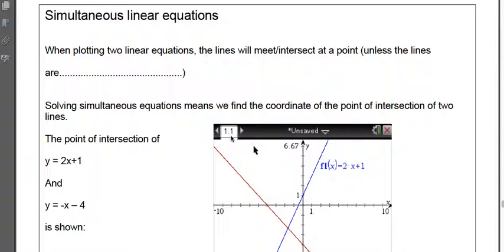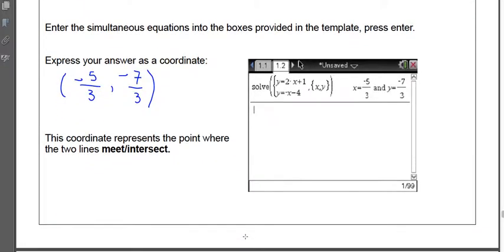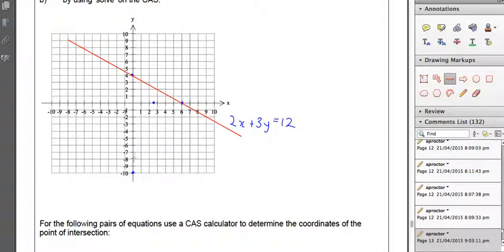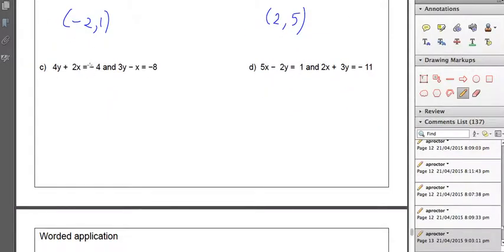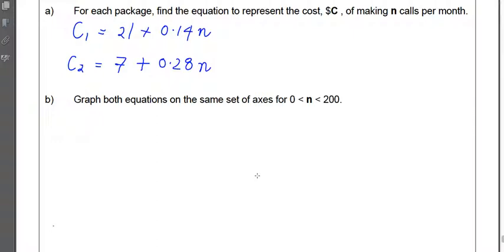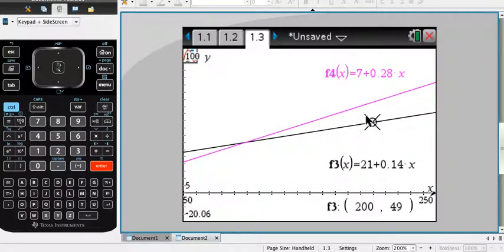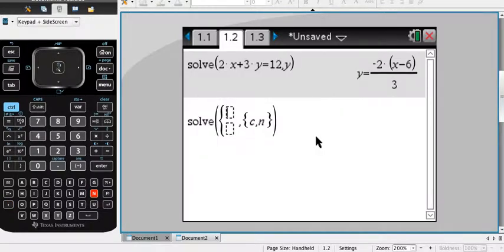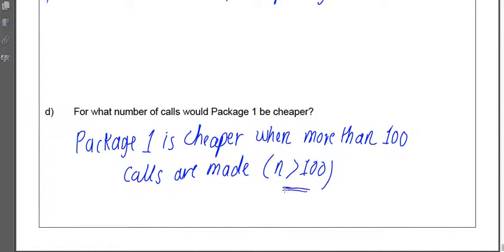Simultaneous Equations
How to solve simultaneous equations using the CAS calculator